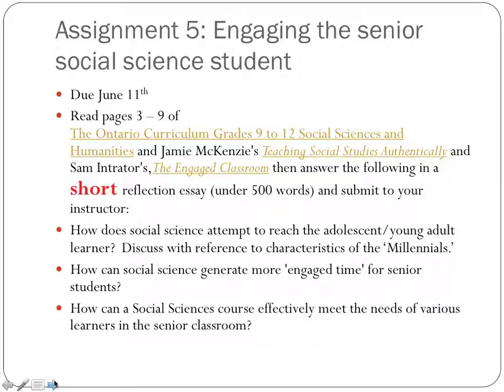ABQ Summer 2014 - Module 4